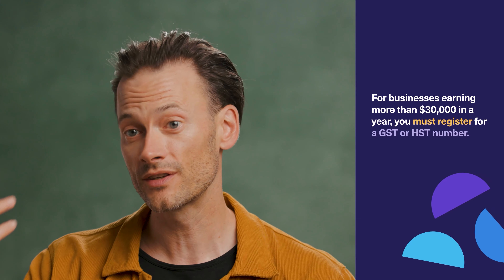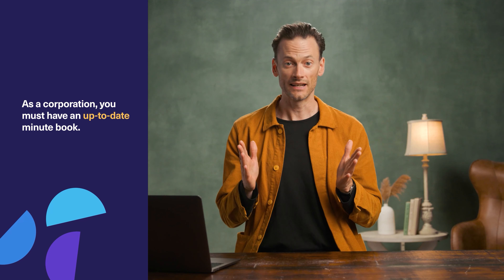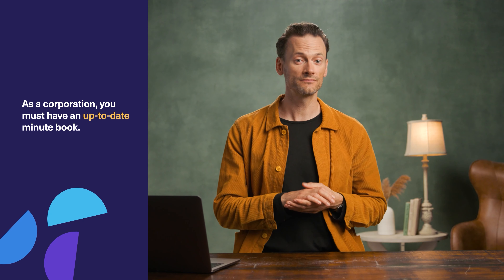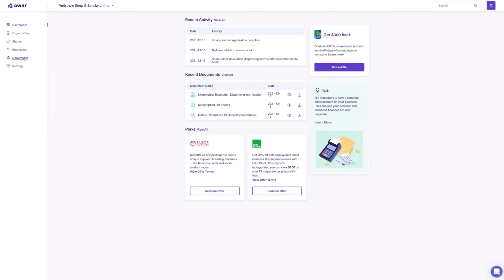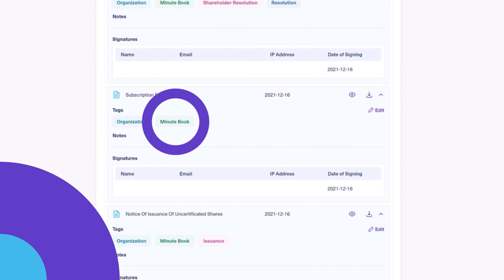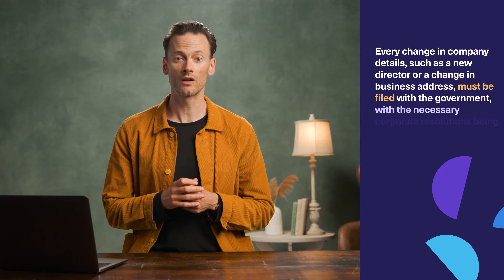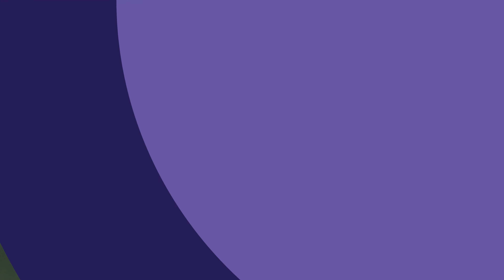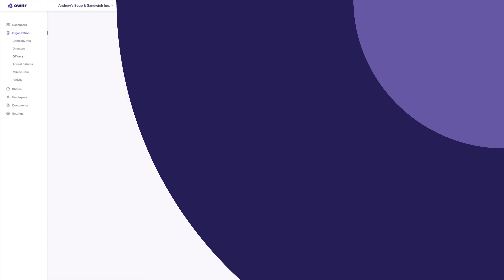What Next After Incorporating a Business in Canada?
First off, congratulations on incorporating your business! You need to take a few steps to ensure your company is up-to-date and your business is legally compliant.

We enter the world of minute books, opening a business bank account, registering for a GST vs HST account, filing your annual returns, and more in this video! We also cover topics such as issuing shares and preparing corporate resolutions to ensure your corporation is set up correctly.

If all of this sounds complex, don’t worry! You can easily incorporate your business with Ownr and let our platform take care of the rest. Click on the link below to try it out yourself!

For entrepreneurship tips and expert advice delivered straight to your inbox, sign up for our newsletter: